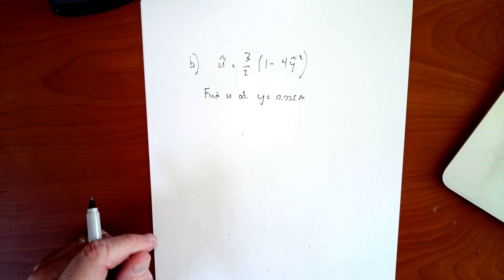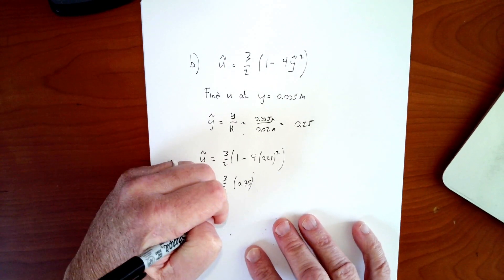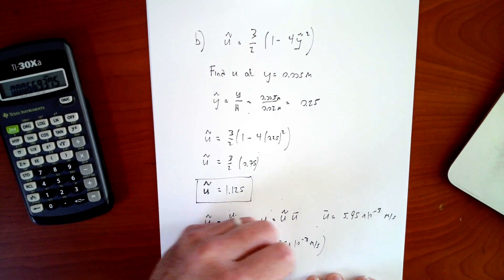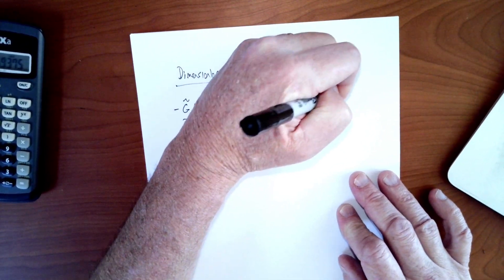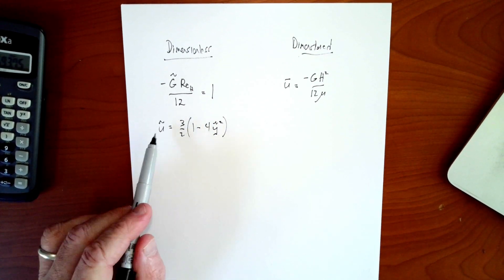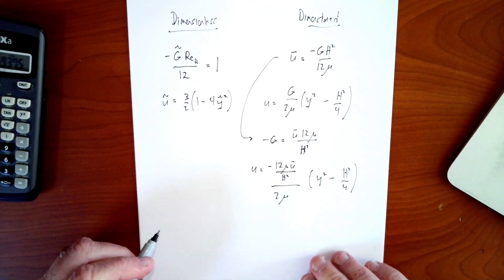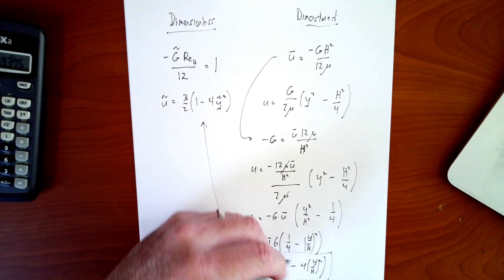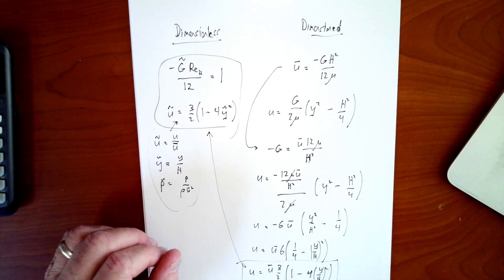Fluids 31.4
Part b solution